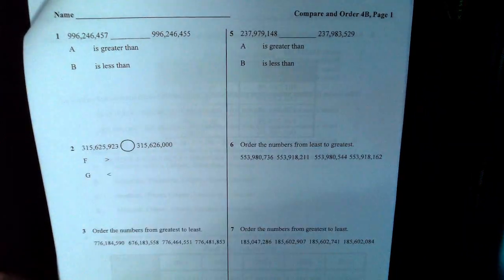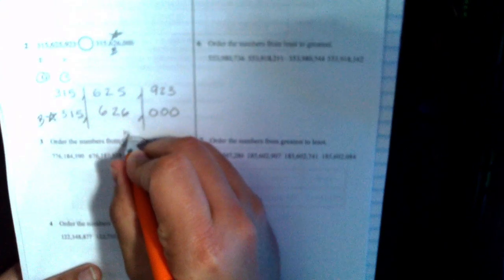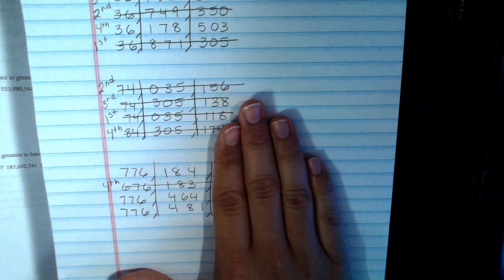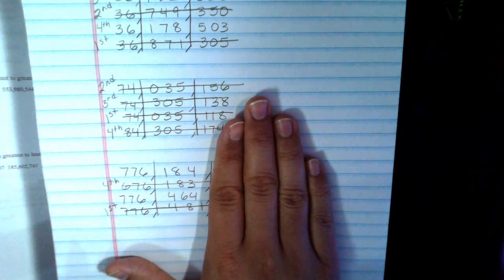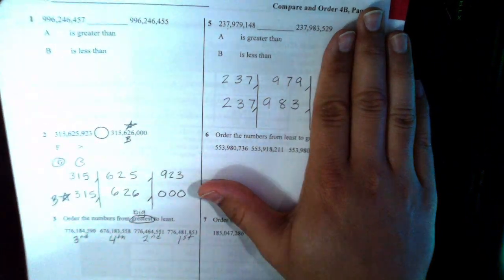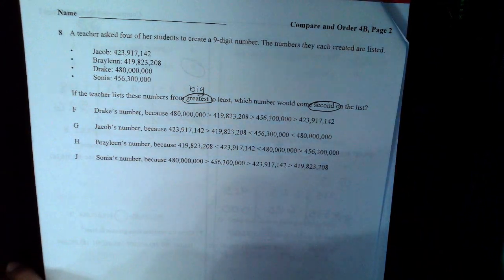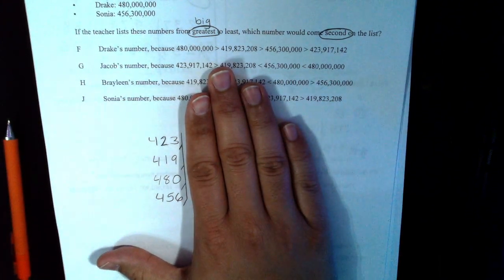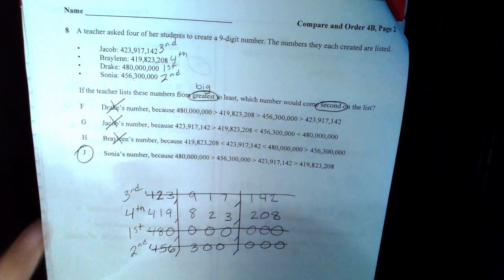Compare and Order Numbers Pt 4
A video lesson over comparing and ordering numbers